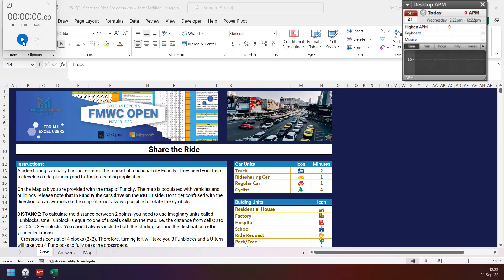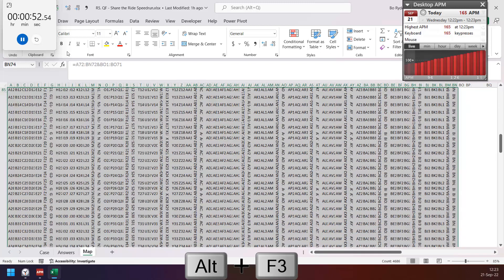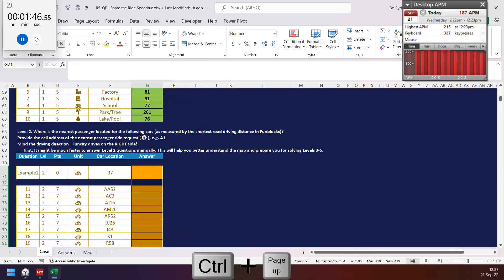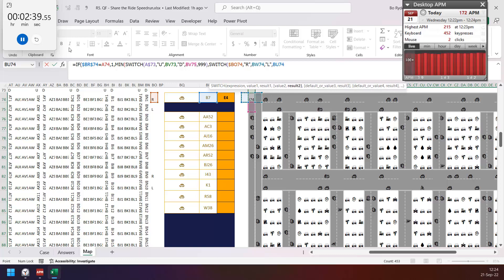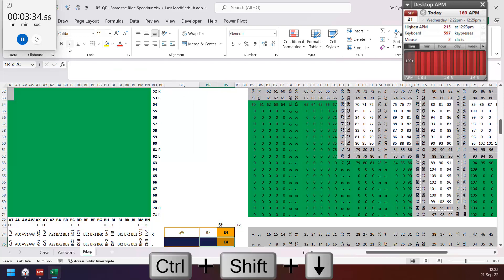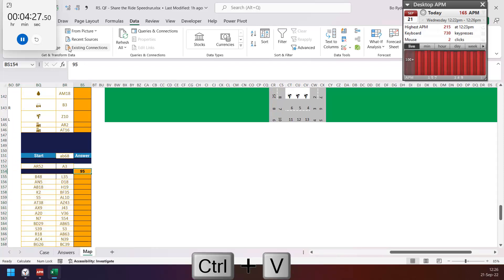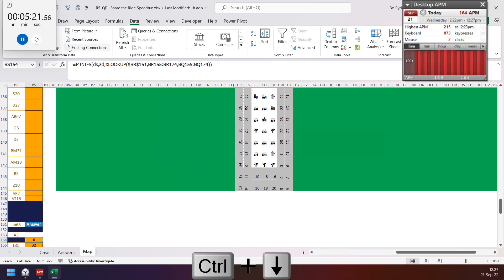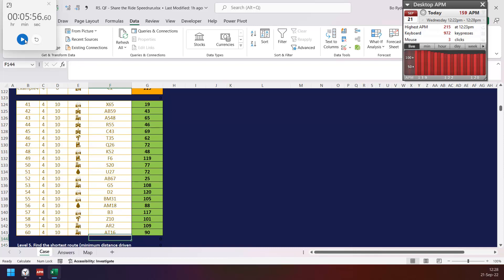FMWC 2021 OPEN QF Share the Ride (Speedrun 5:56)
0:00 Map preparation
1:27 Level 1
2:03 Level 2
3:52 Level 3 & 5
4:58 Level 6 & 4
6:07 Check all answers